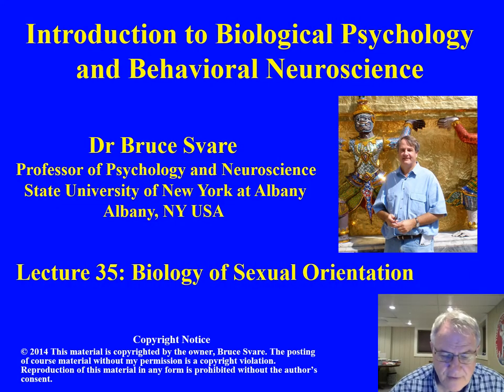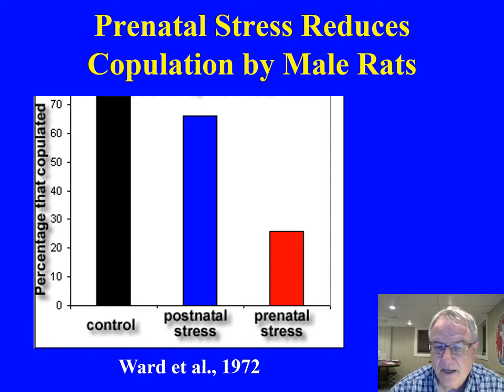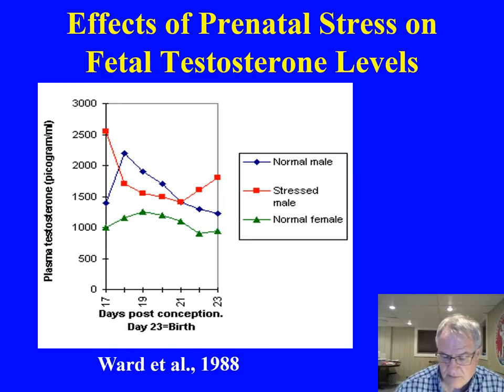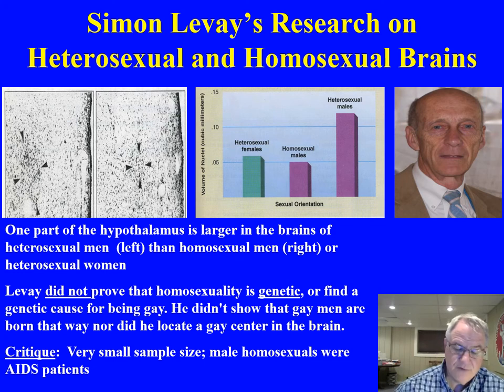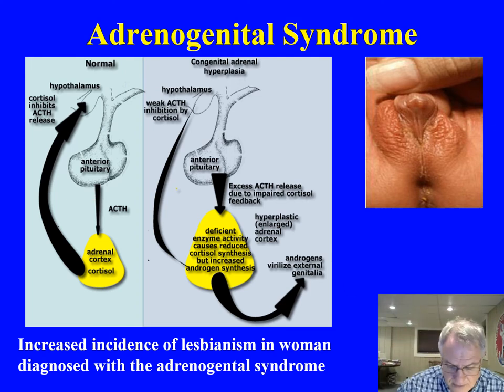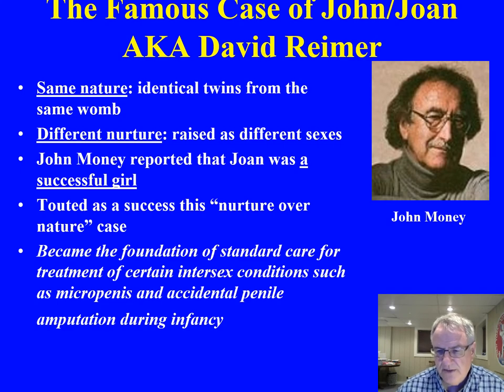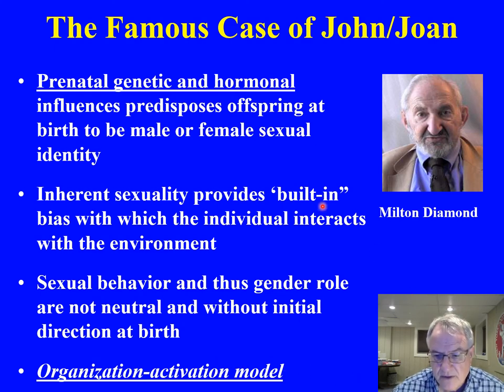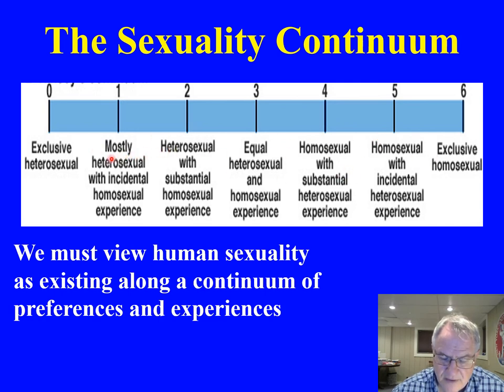Distance BN Lecture 35 Biology of sexual orientation video